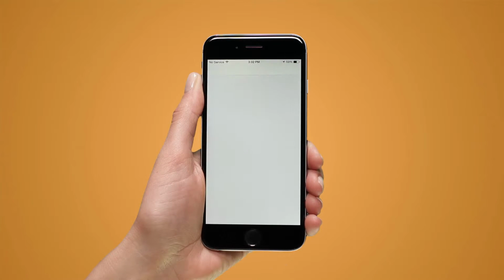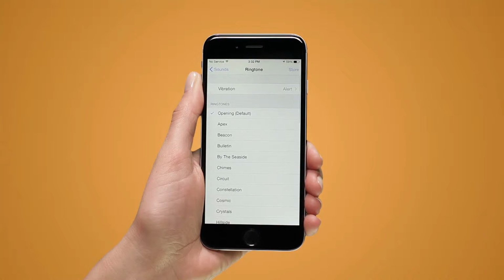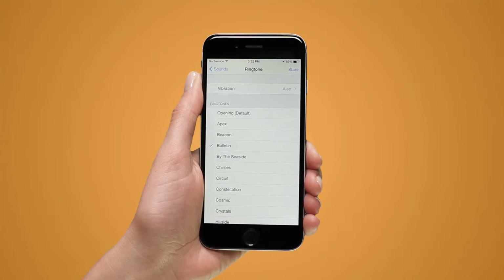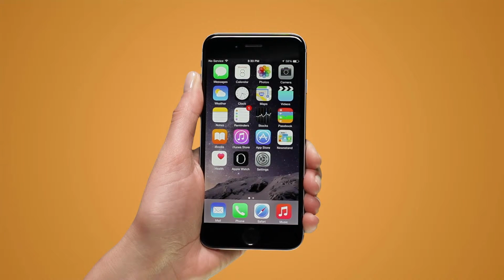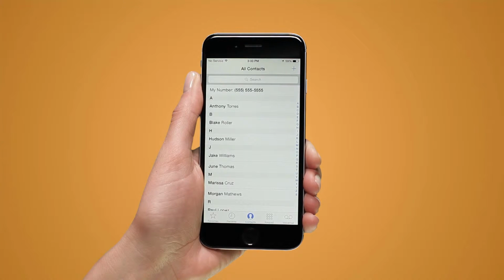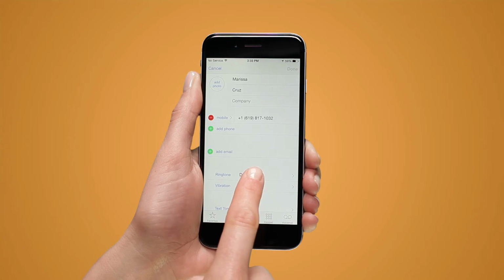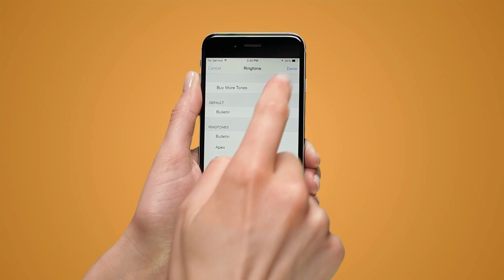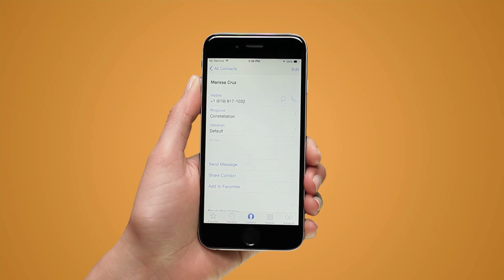How to Change the Ringtone on an iPhone